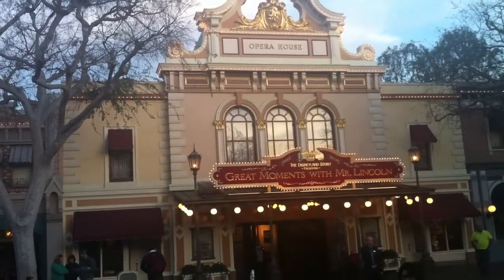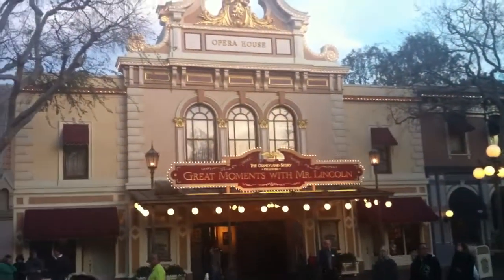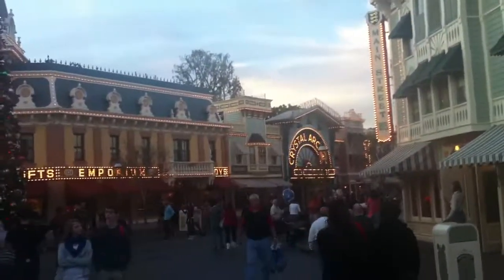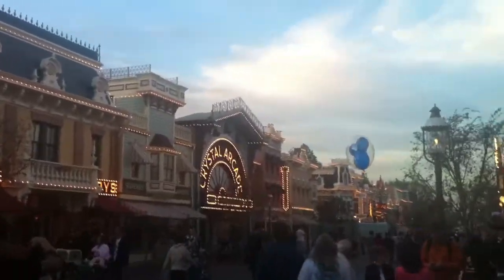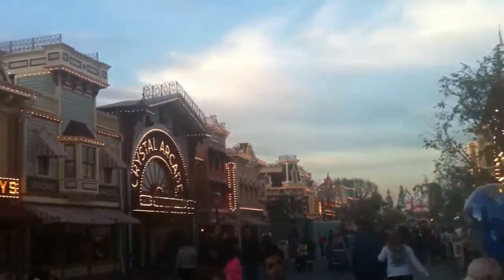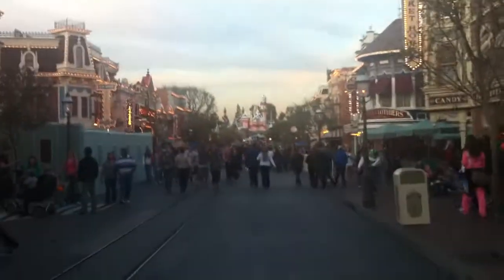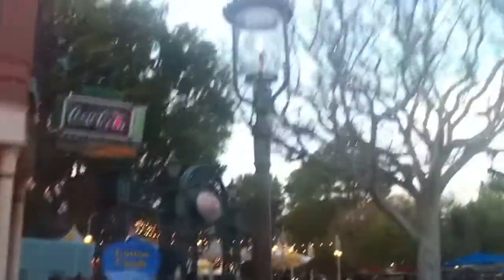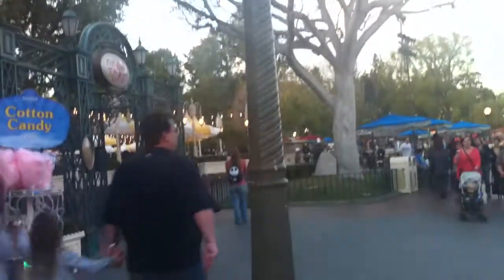Disneyland A Walk Down Main Street USA Part 1 in HD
A walk down main street looking at the shops.